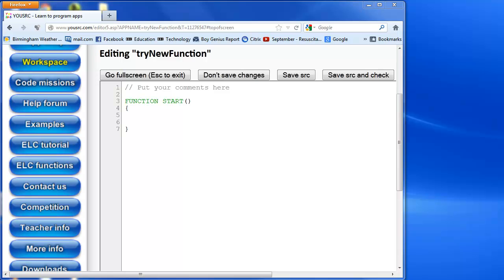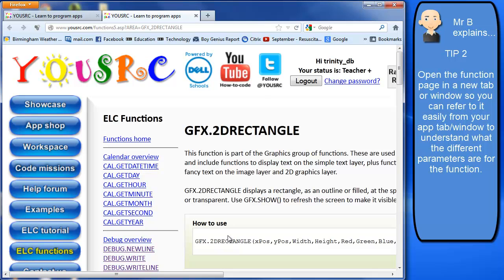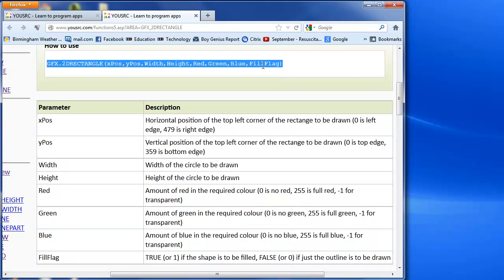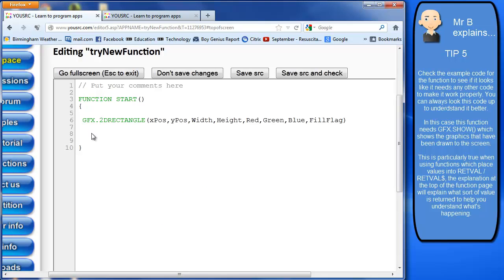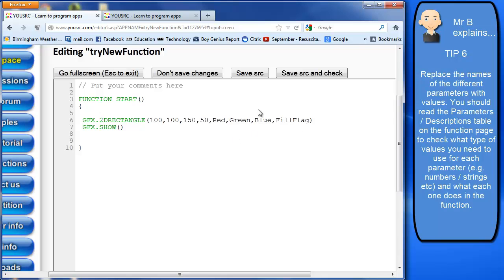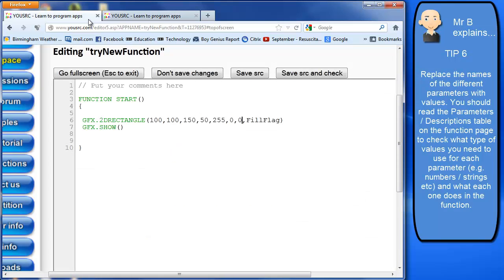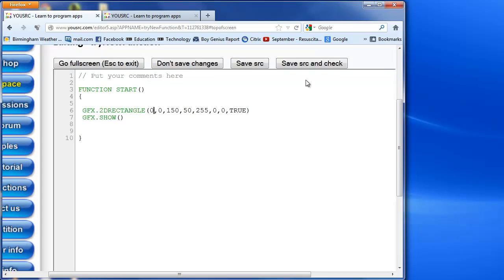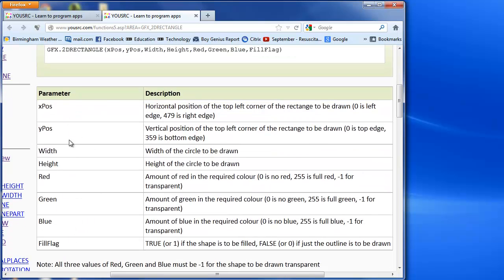youSRC: How to try out new library functions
Shows how to try new library functions that you may not have encountered before and which may have lots of unfamiliar parameters